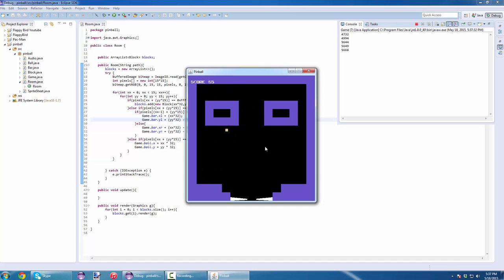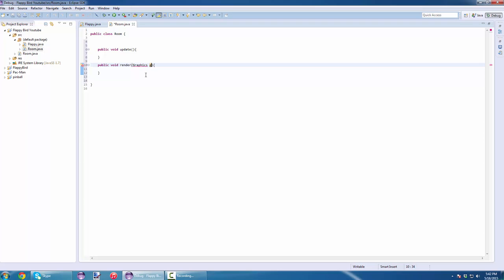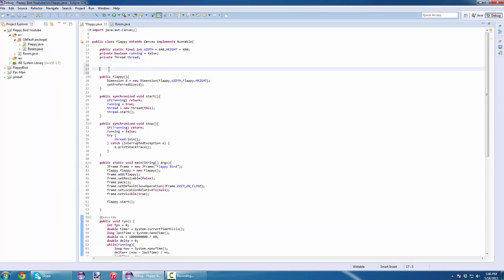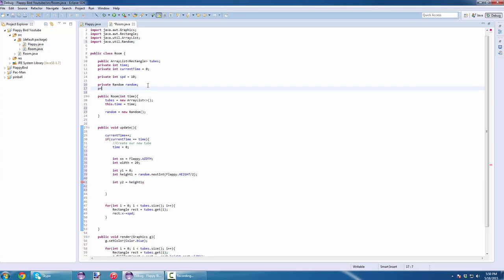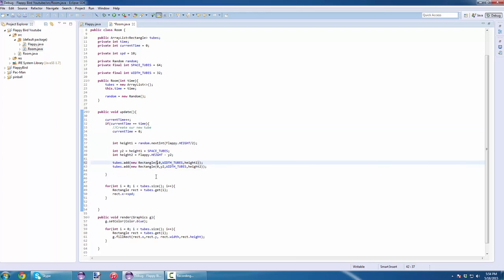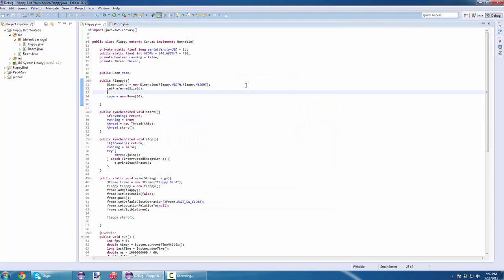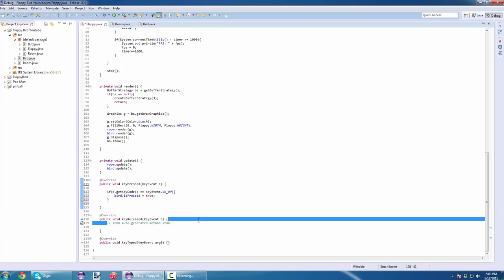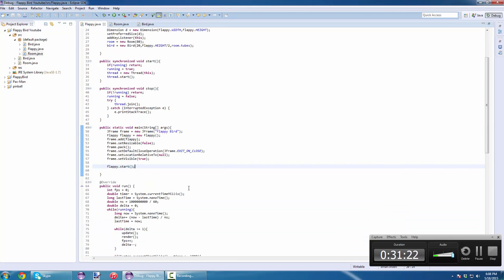How to create a Flappy Bird Game in Java - Part 2/3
This is part 2 of our new series: "How to create a Flappy Bird Game in java".